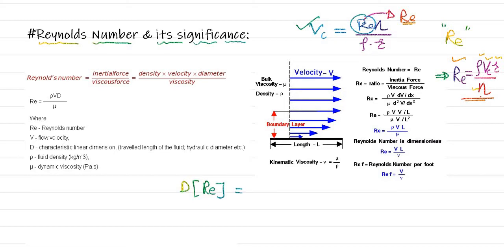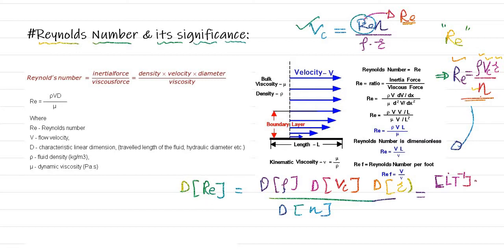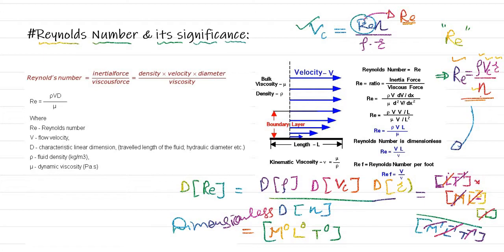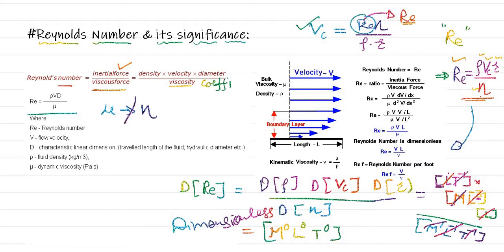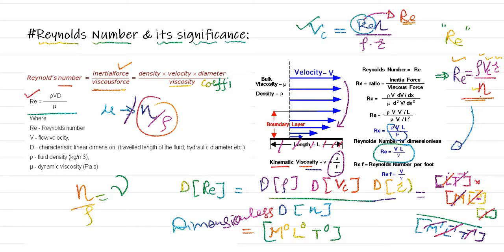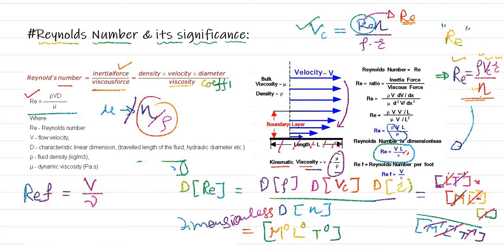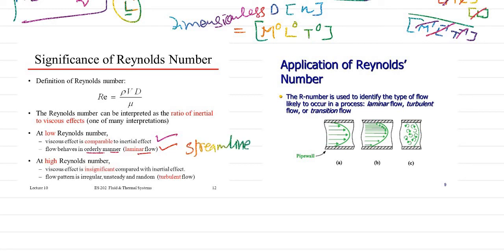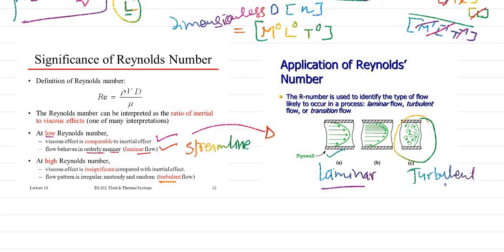Reynold's Number & It's Significance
B.Sc. FY (Sem-I): Mechanics & Properties of Matter (P-I)
Unit-III: Viscosity